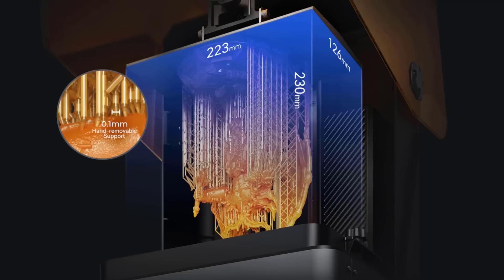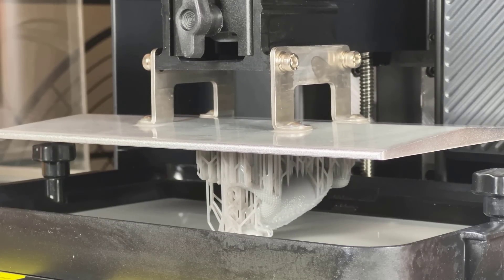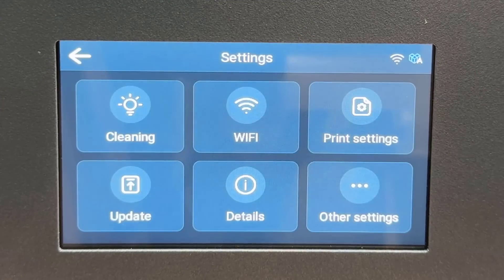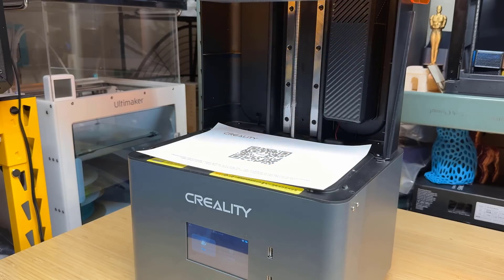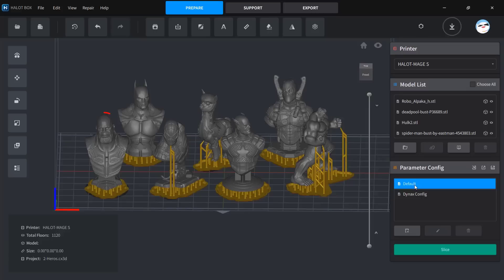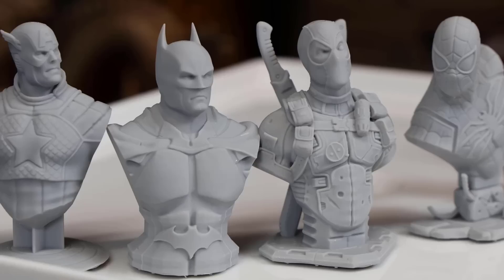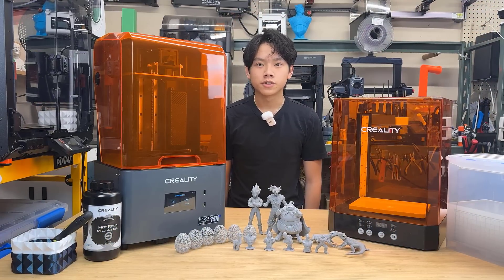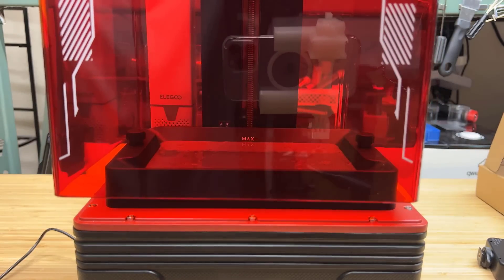Creality Halot Mage S 14K resin 3D printer Review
00:00 Intro
01:43 Setup
02:58 Test Print: Eggs using Standard/Default Mode with High Precision Resin
04:00 What is Dynax Mode? How Fast Can It Print?
05:31 Test Print: Mini Heroes using Standard/Default Mode with High Precision Resin
06:25 Test Print: 14K High Resolution Lizard with Default Mode and Dynax Mode
08:06 Test Print: Using Dynax Mode with Different Types of Resins
09:54 Pros and Cons